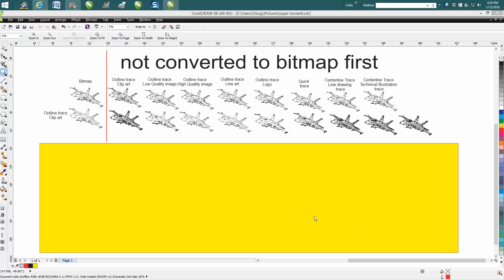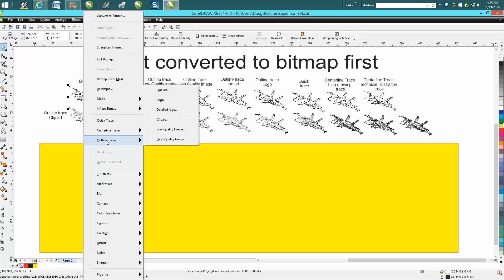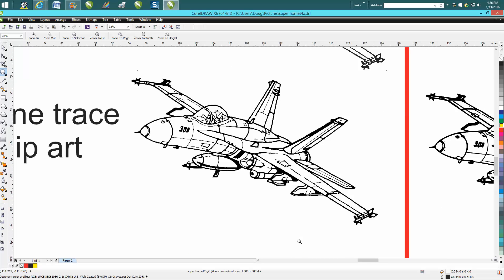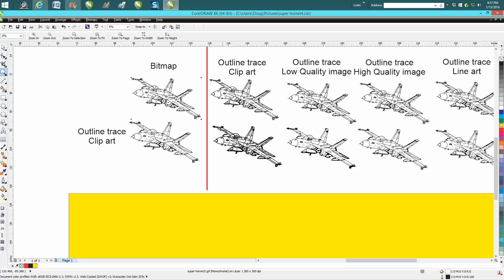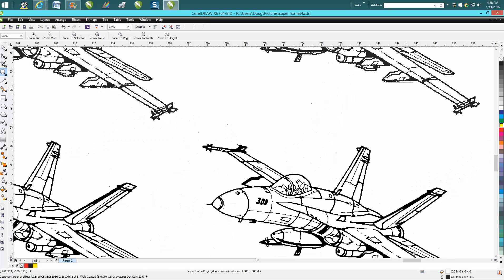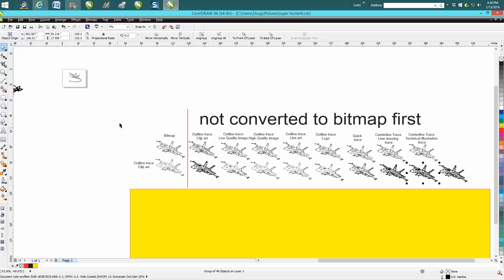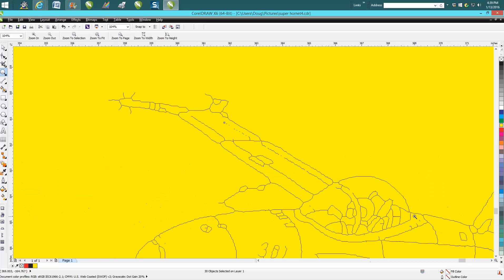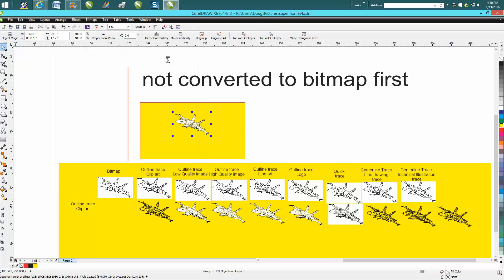Corel Draw Tips & Tricks Bitmap VS just trace